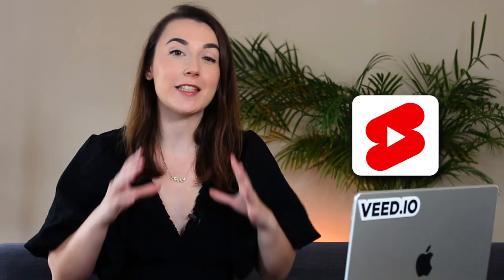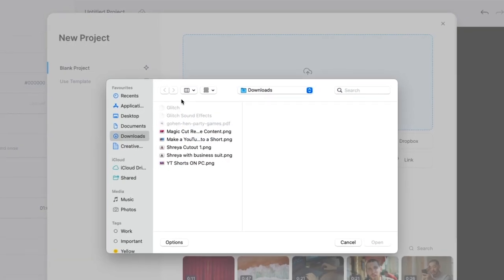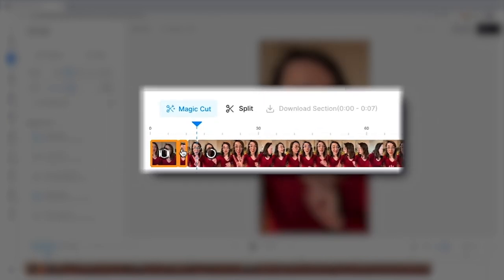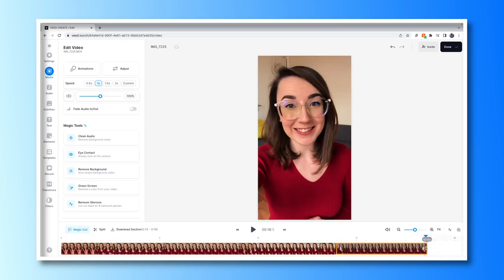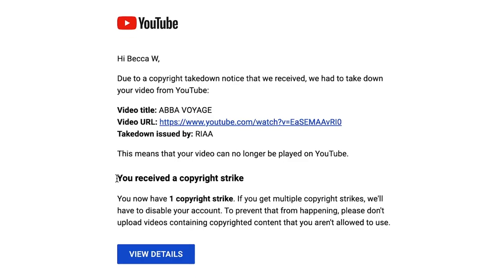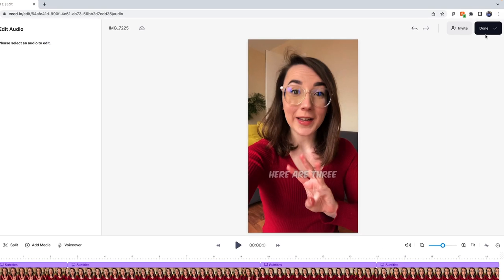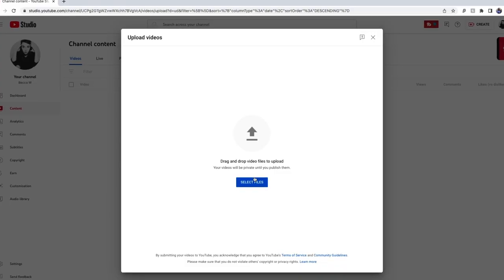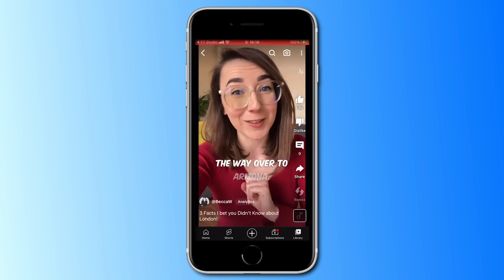How to Make a YouTube Short on PC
In this video, I'll show you how to make a YouTube Short on a PC.

Upload your YouTube Video to VEED and if you filmed your YouTube Short in one take and you have pauses at the beginning and end, you can trim the clip by dragging the ends in the timeline. If you have a recording that has multiple takes you can watch through the clip and when you find the section you want to use, place the playhead there and press S on your keyboard or press the Split button just above the timeline. Then at the end of the section, do the same. You can now delete the rest of the video by holding down Shift, selecting the clips you don’t need, and pressing the Backspace button on your keyboard. You can also now select the empty space in the timeline, delete it, and the clip will snap to the beginning of the timeline. And that’s the basics of how to make YouTube Shorts on a PC.

VEED has many other editing tools to enhance your Shorts and make them more engaging, such as adding subtitles so everyone can follow along with your videos. You can add subtitles using the automatic subtitle generator, customise the font and colours and even add animations and effects to them too.

When you have finished editing together your YouTube Short, click the Done button in the top right corner and select Export Video. Wait for VEED to render your YouTube Short out, and once it has, you can click Download, and then Download as MP4. You can then upload the YouTube Short to YouTube from your PC and add a title, description and choose when to publish it.

Happy Editing!

00:00 Intro
00:19 How to Make a YouTube Short on PC
00:55 How to Make YouTube Shorts more Engaging (Automatic Subtitles & Copyright Free Music)
01:31 How to Export a YouTube Short from VEED
01:48 How to Upload a YouTube Short from PC
01:55 The Final Result
02:07 Outro

Becca & VEED.IO